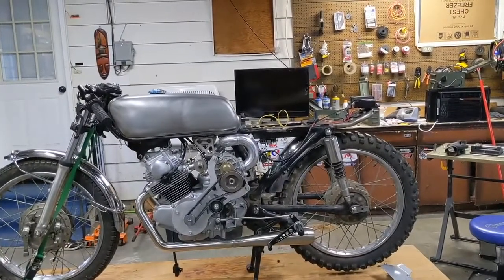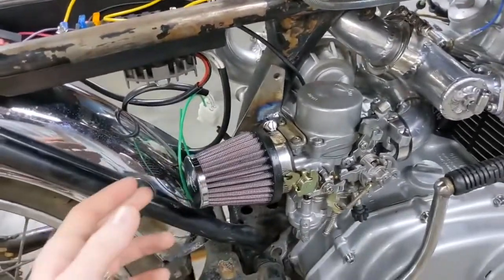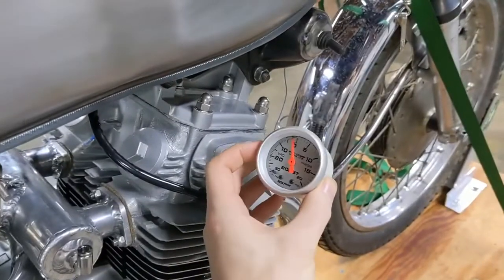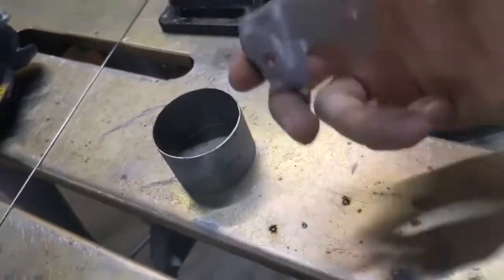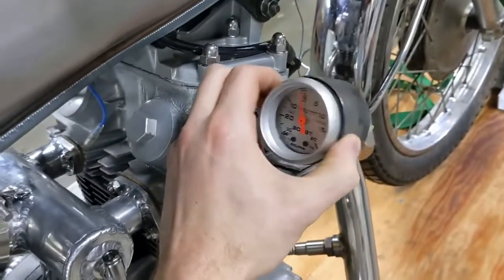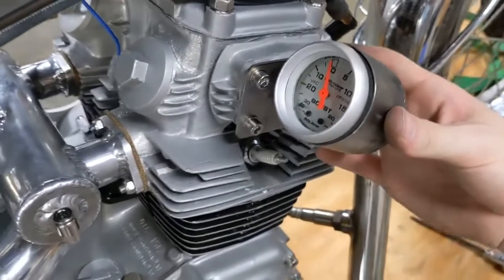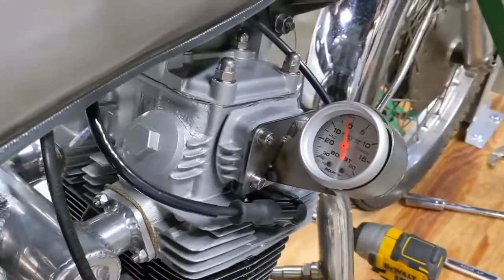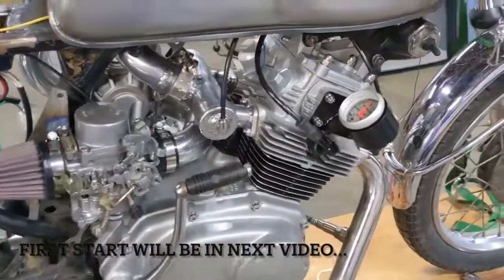Supercharged Honda CL175 || Bike Intro & Boost Gauge Install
Introduction to my garage built supercharged 1968 Honda CL175.